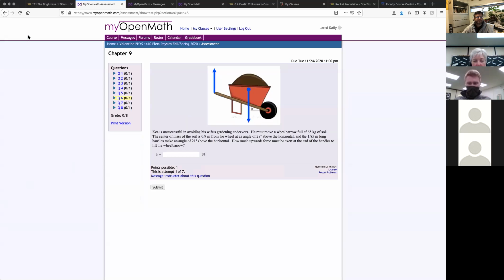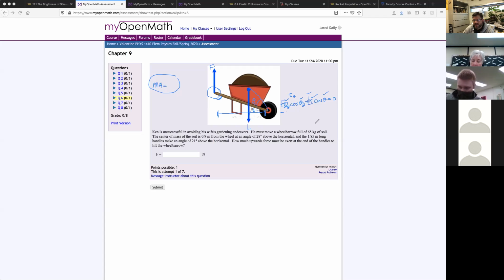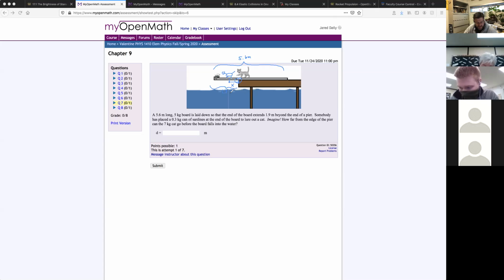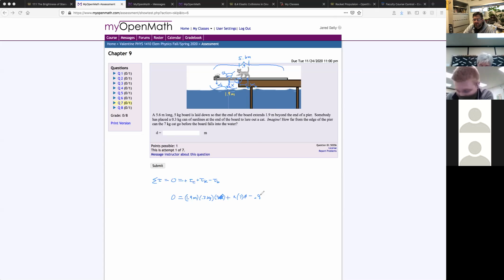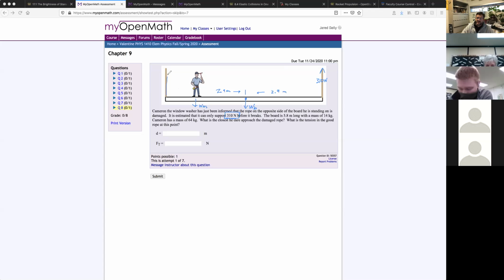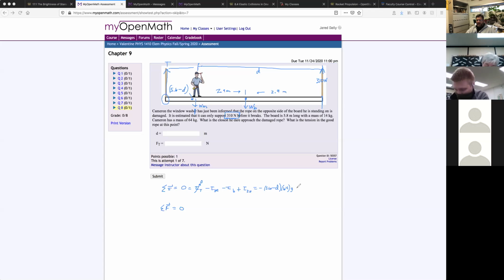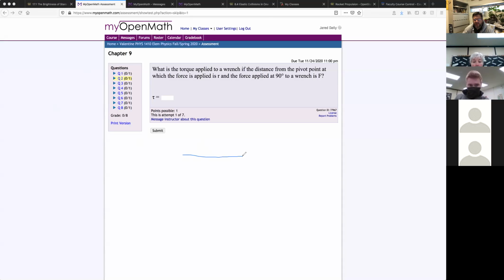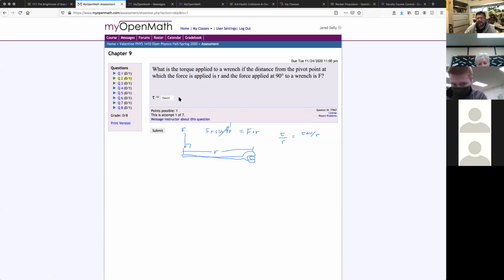Chapter 9 HW help